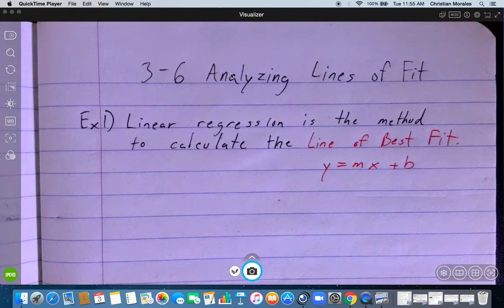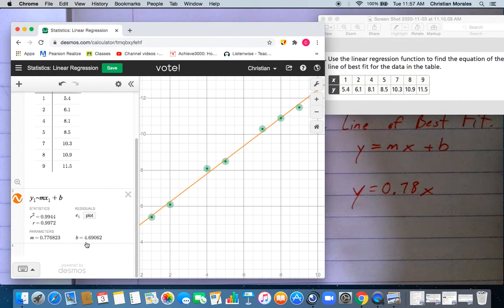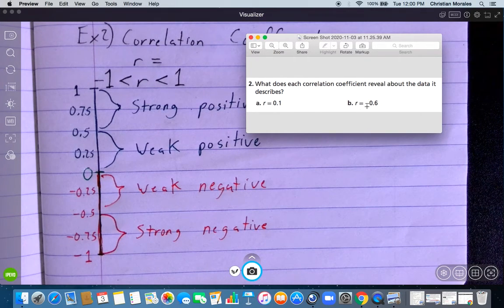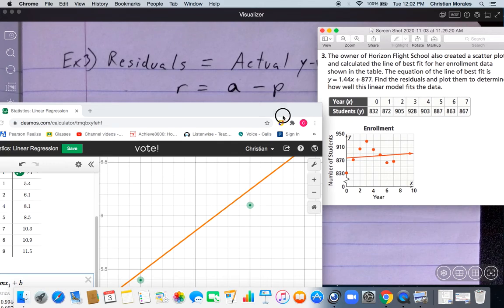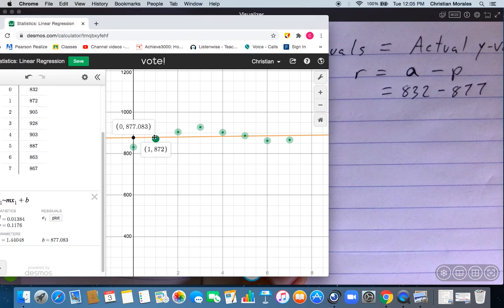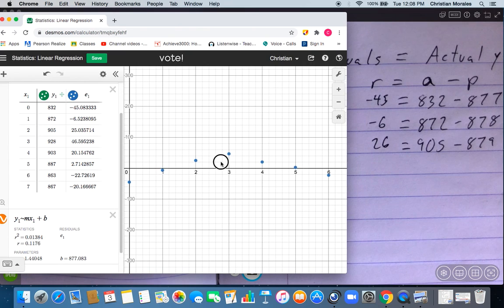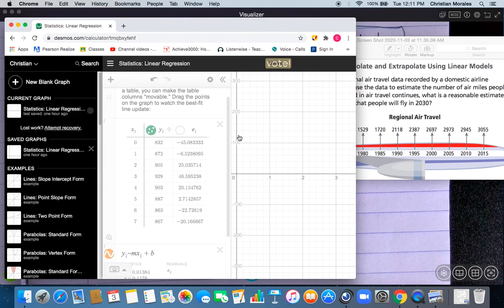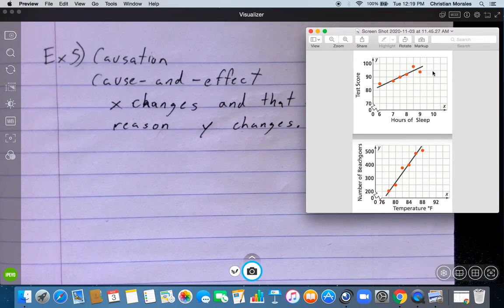3-6 Line of Best Fit